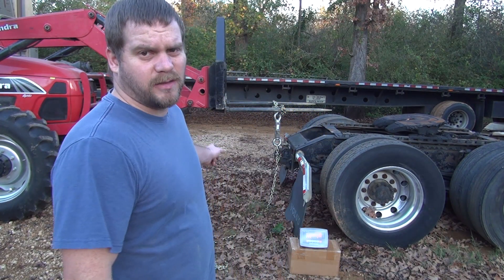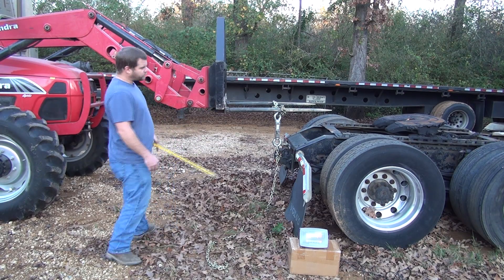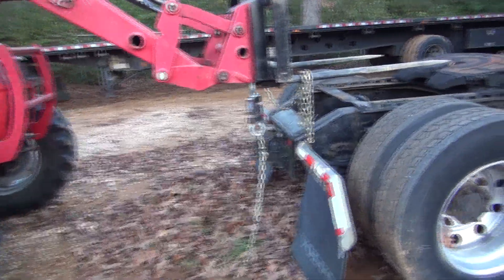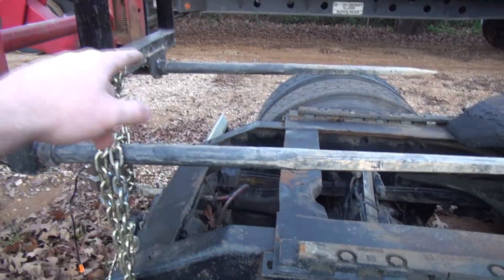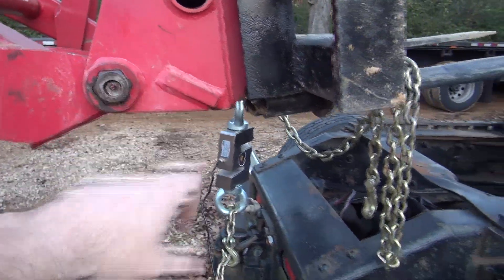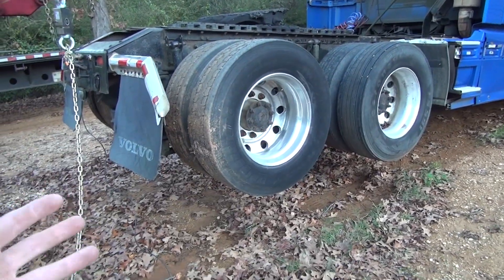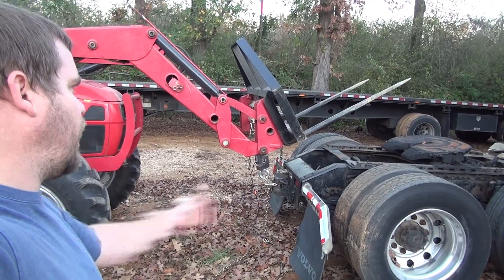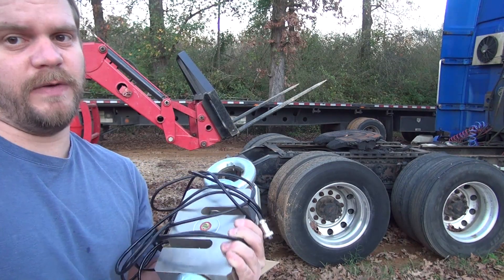I bought a 20,000lb load cell for testing purposes! Tractor lifts semi truck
I bought a 20,000lb load cell for testing purposes.
20,000 lb load cell I purchased
Tractor being tested is a mahindra 8560 with ml283 loader